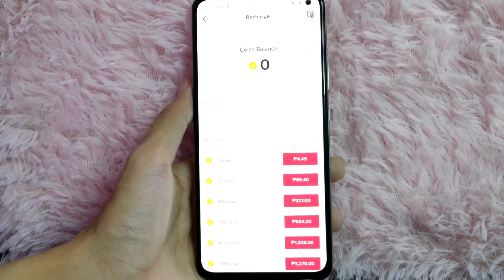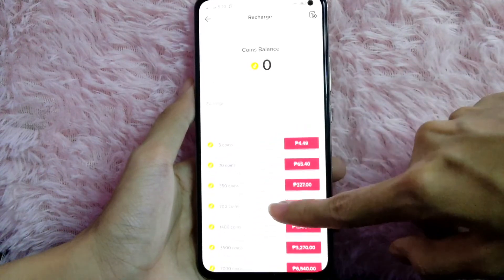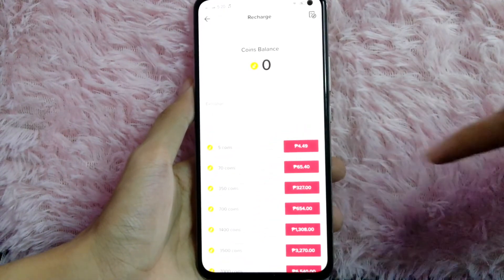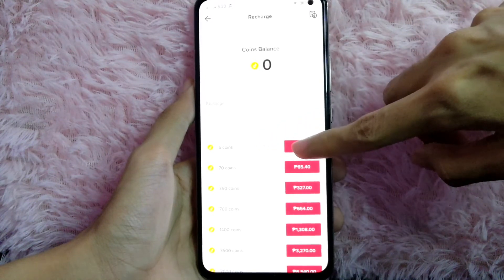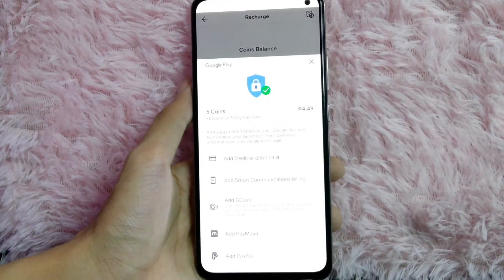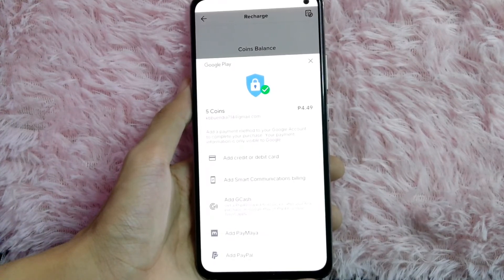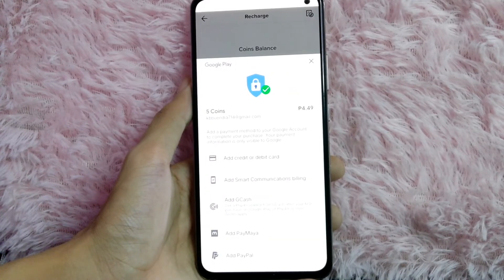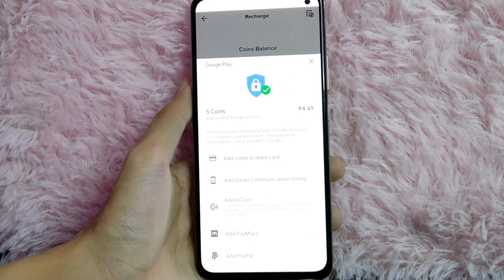✅ How To Recharge Your Coin Balance In TikTok 🔴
About this product:

TikTok, deployed[2] in China as Douyin (Chinese: 抖音; pinyin: Dǒuyīn), is a short-form video hosting service owned by the Chinese company ByteDance.[3] It hosts user-submitted videos, which can range in duration from 15 seconds to 10 minutes.[4]

TikTok is an entirely separate,[2] internationalized version of Douyin, which was released in the Chinese market in September 2016.[5] It launched in 2017 for iOS and Android in most markets outside of mainland China; however, it became available worldwide only after merging with another Chinese social media service, Musical.ly, on 2 August 2018.